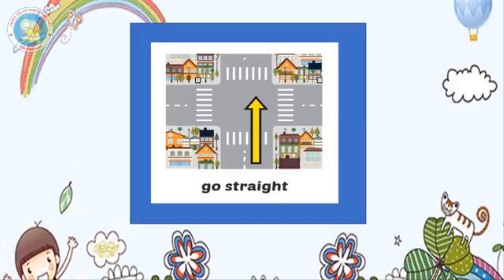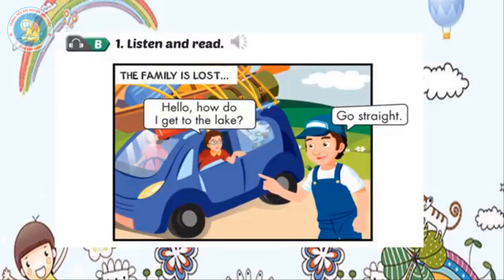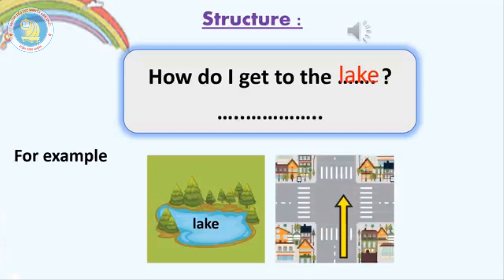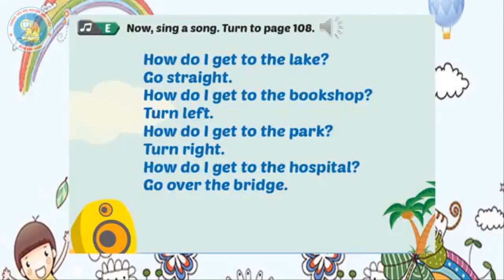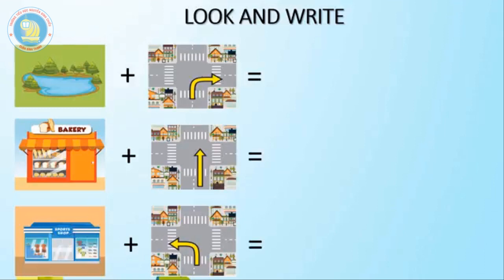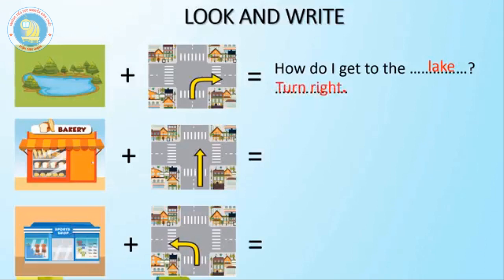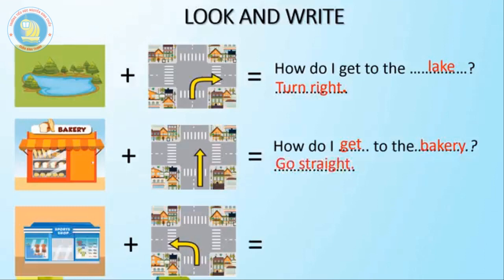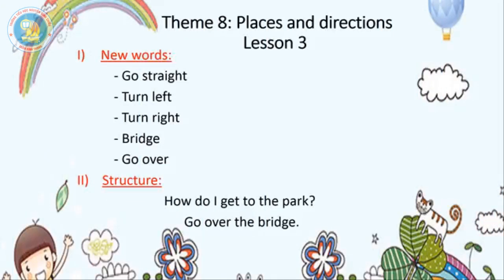Anh Văn 2 - Theme 8: Places and Directions - Lesson 3